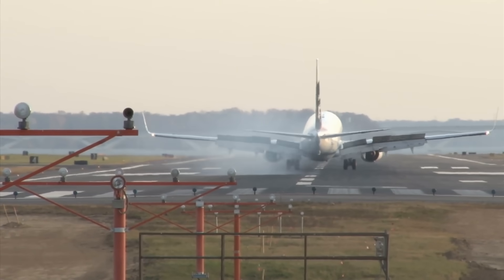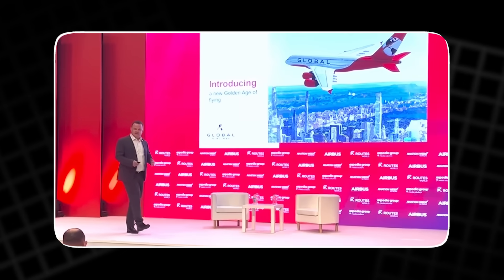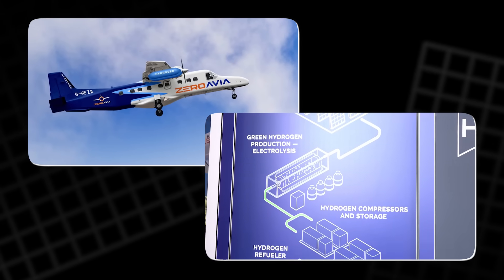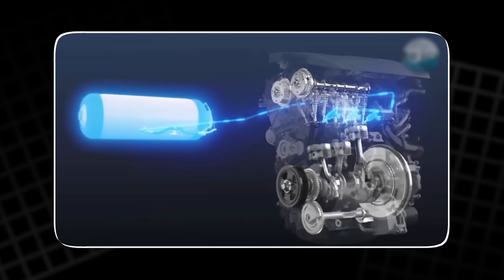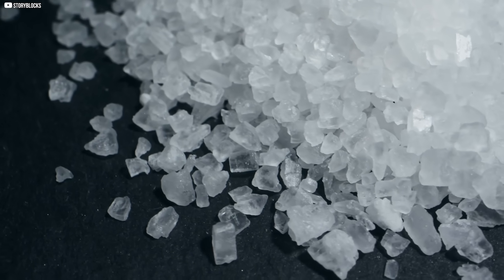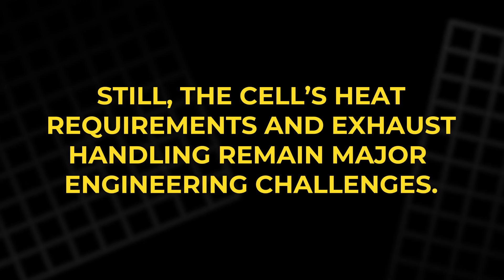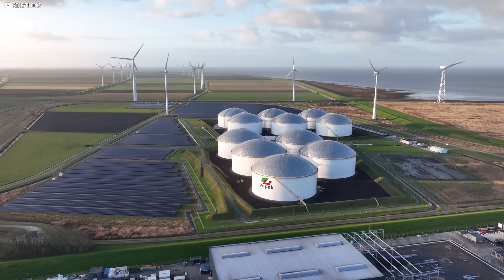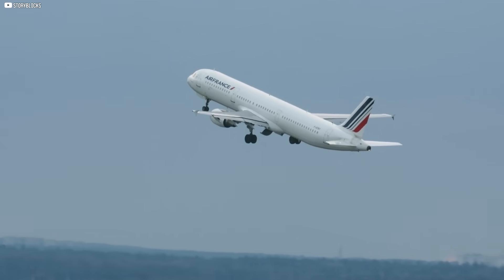MIT’s Silent Breakthrough That Could Power Future Planes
MIT scientists have developed a groundbreaking sodium-based fuel cell that could transform electric aviation. Unlike traditional hydrogen fuel cells, this system uses molten sodium, offering four times the energy density of lithium-ion batteries—without the need for heavy, high-pressure tanks. It’s cheaper, potentially cleaner, and uniquely designed for long-range, low-emission flight. But can it handle real-world conditions like heat control, power demands, and chemical exhaust? In this deep dive, we explore how the fuel cell works, its potential impact, and what challenges remain. A startup is already pushing it forward. Could this be the next leap in clean aviation? Let’s find out.